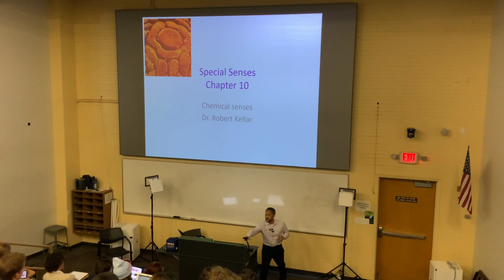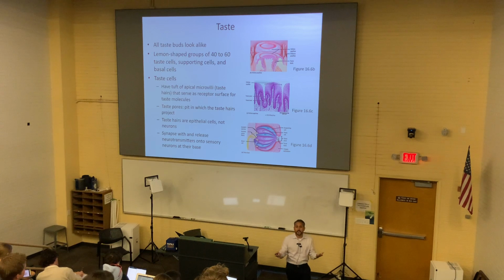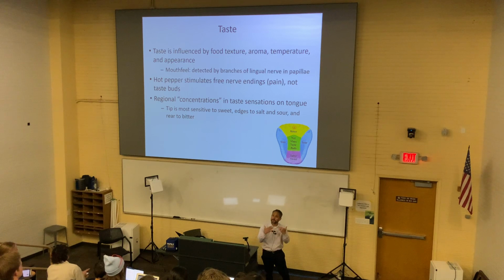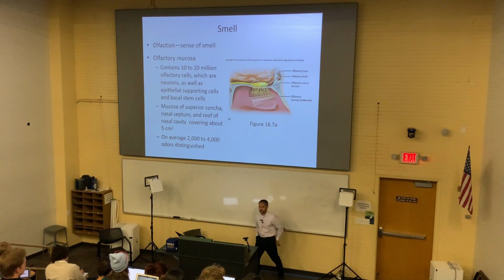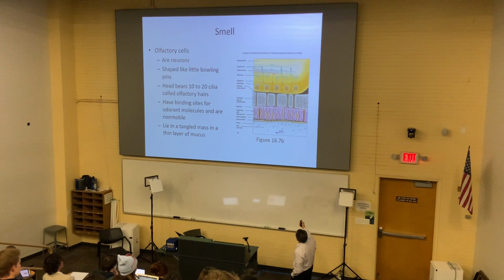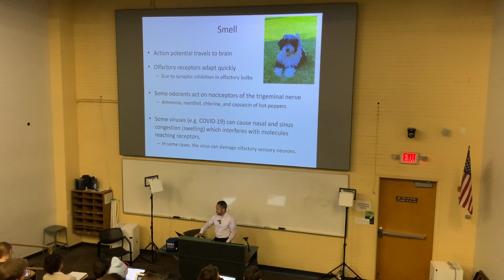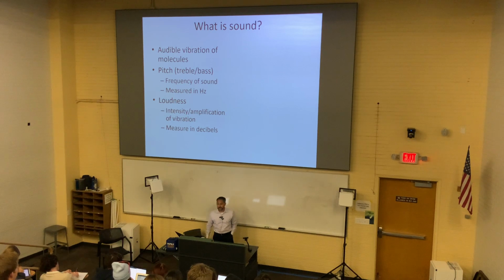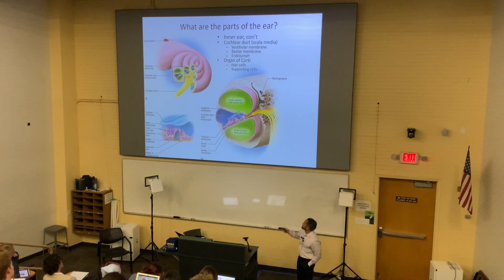F24 A&P Special Senses 2of3